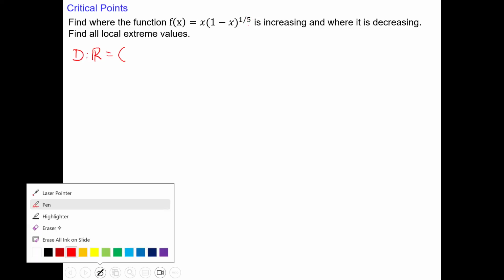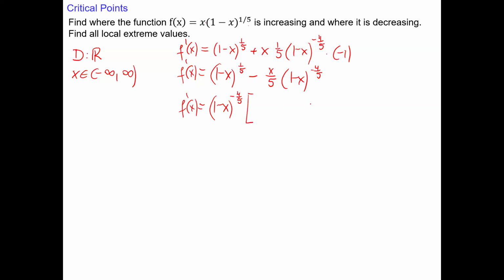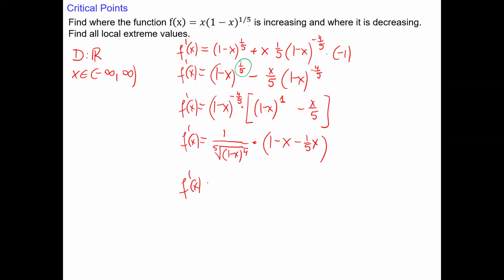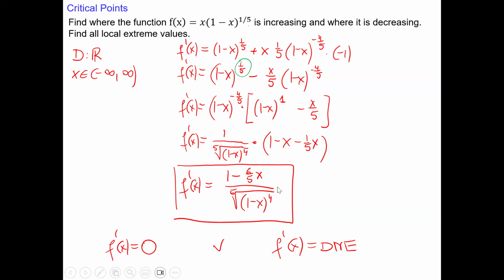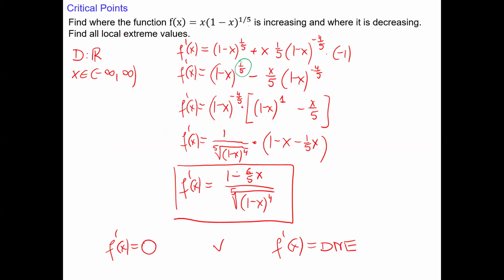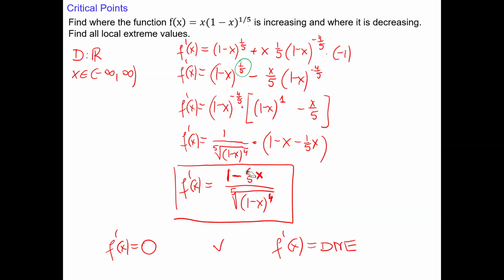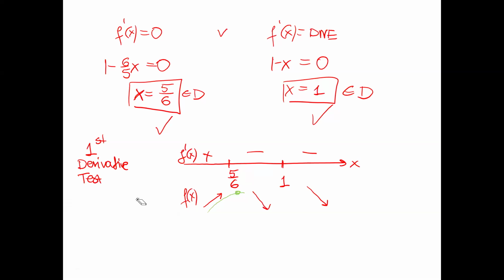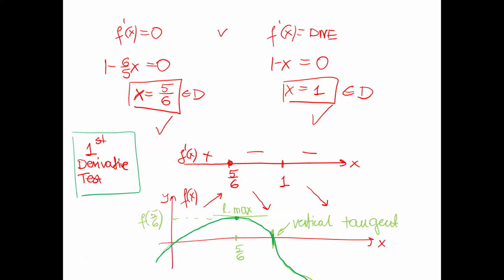4.2 Critical Numbers PWK